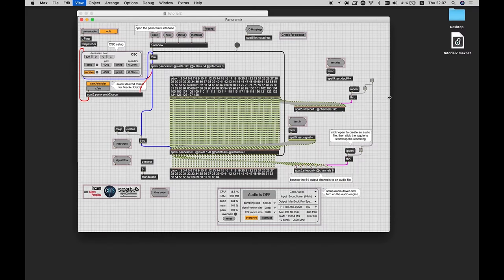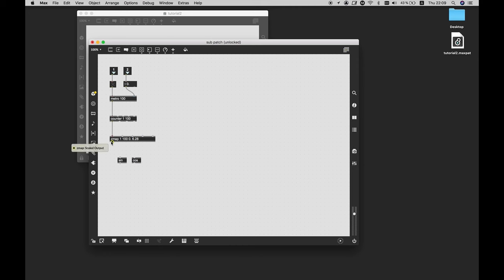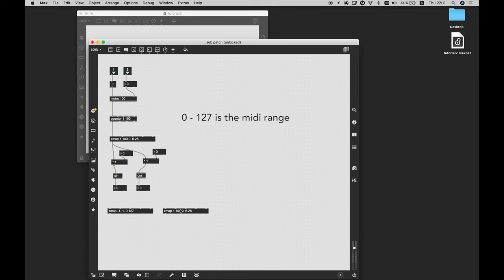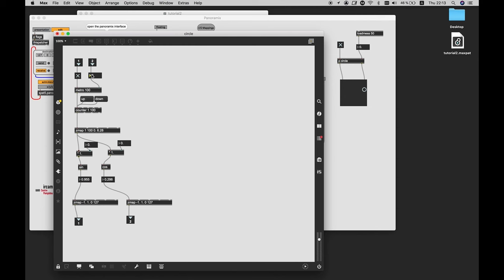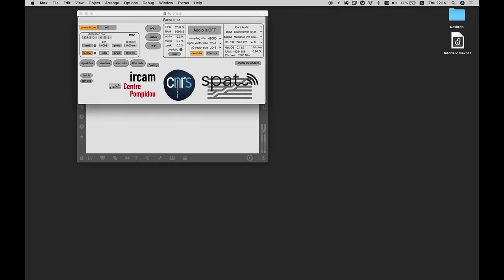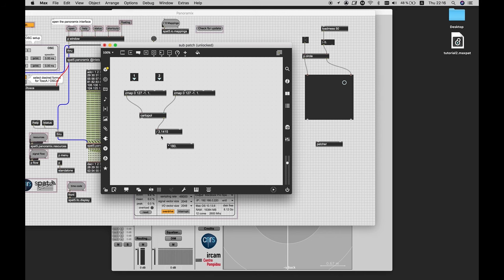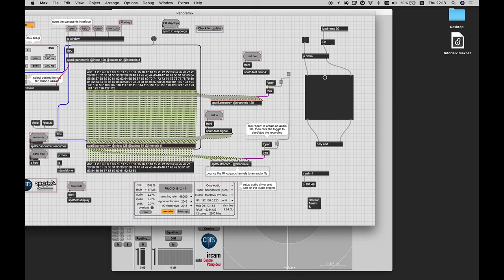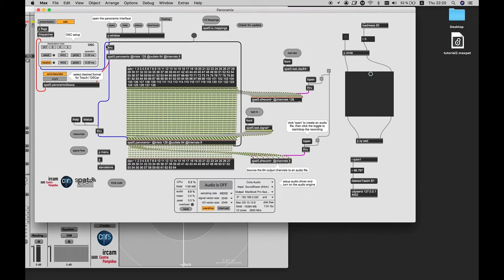Rojin Sharafi Tutorial - Introduction to Spat 5 & Panoramix - III: Creating a simple movement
This series of tutorials is an introduction to "Spat 5" and "Panoramix". "Spat 5" is a real-time audio engine developed at Ircam designed for sound spatialization, artificial reverberation, and sound diffusion. In the third episode, we will explore how to create a basic movement for your sound source within the Spat environment.

Get SPAT! Create a user account at Ircam and then download SPAT on this

Rojin Sharafi is a Vienna-based, Tehran-born soundartist, performer and composer of acoustic and electronic music, which freely crosses the borders between genres. Currently pursuing her masters in composition and sound engineering at the Vienna University of Music and Performing Arts, Rojin has released solo albums "Urns Waiting To Be Fed" (2019) and "Zangaar (2020).

Tutorial created by Rojin Sharafi.
Production for Nuts And Bolts by Jessica Sligter.
Made possible with support from Kulturdirektoratet.